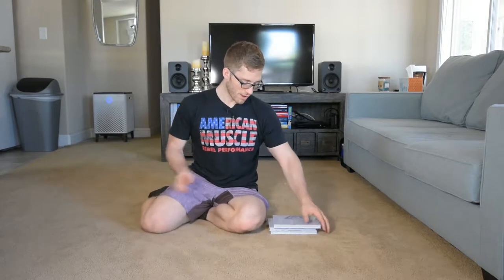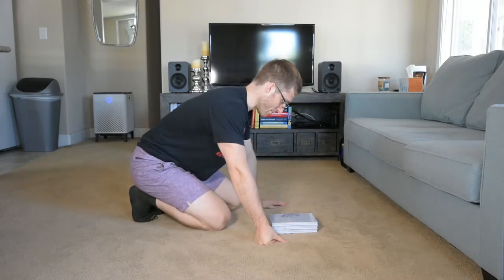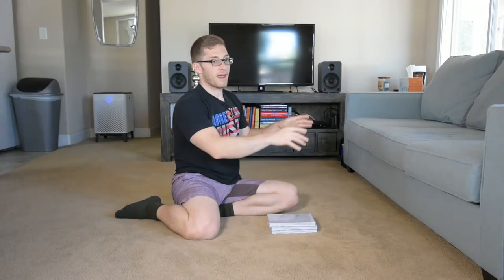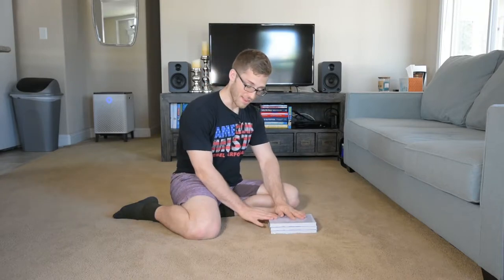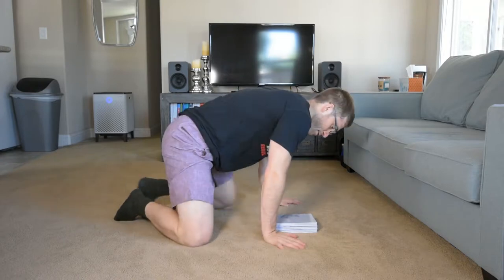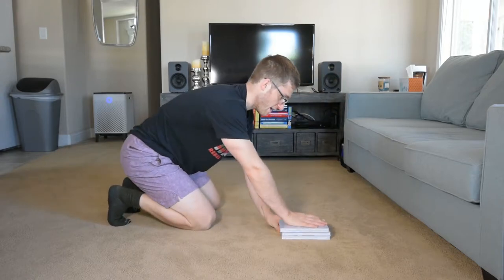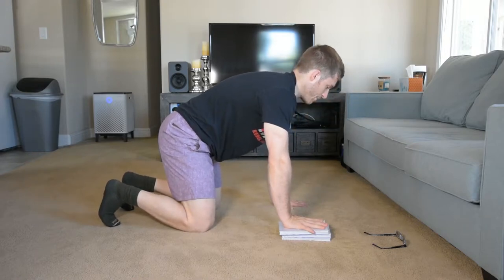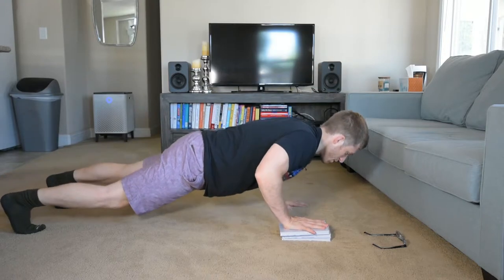1-Hand-Elevated Push Up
Here's a link to Moo, the company who made the notebook I used as a prop.